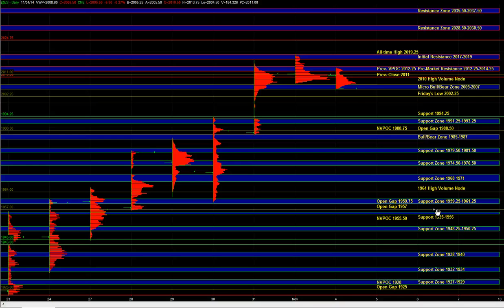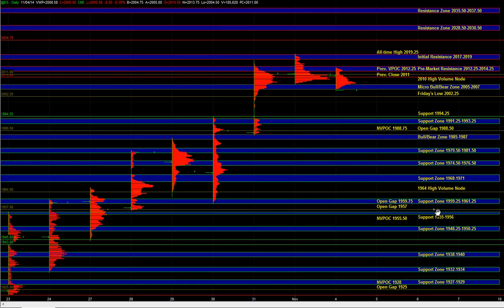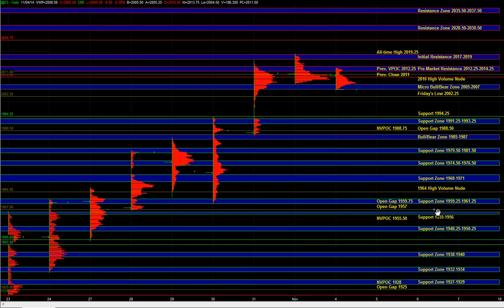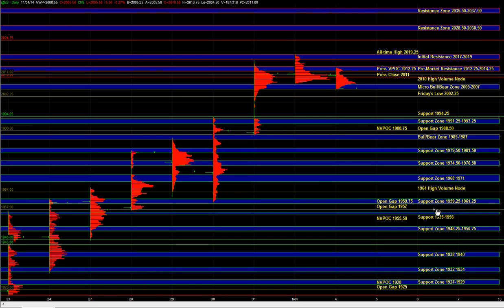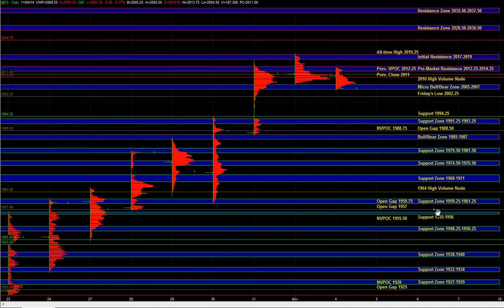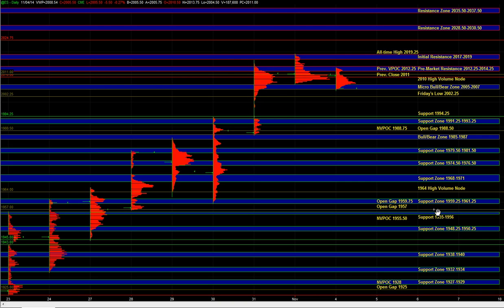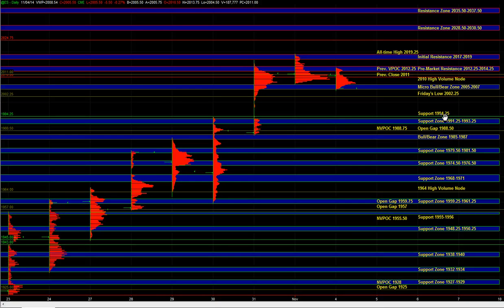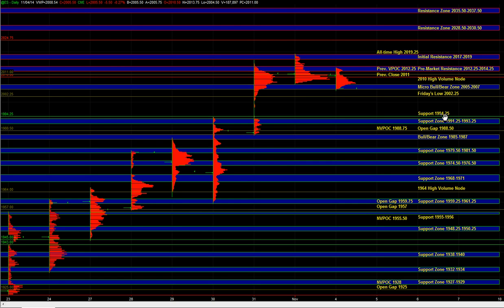E-mini S&P 500 Futures Key Support / Resistance Levels & Trade Plan for 11/04/2014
E-Mini S&P 500 Futures Key Support / Resistance Zones and Day Trading Plan for Tuesday November 04, 2014.